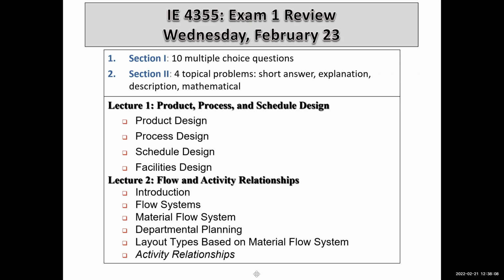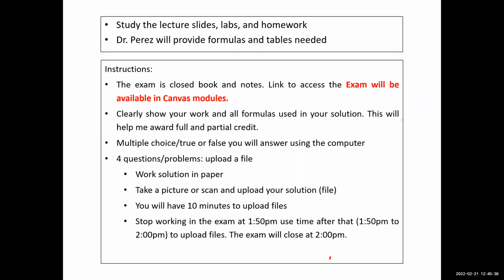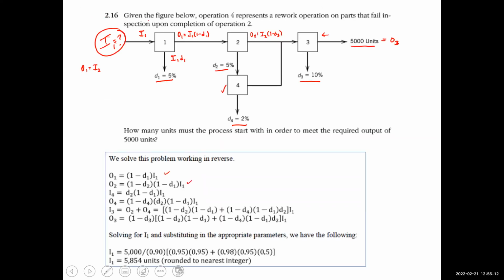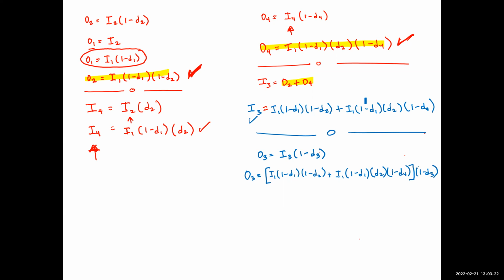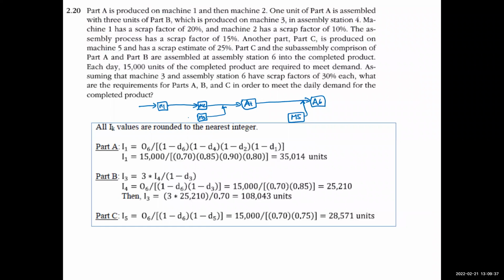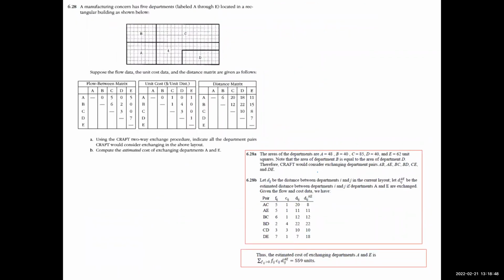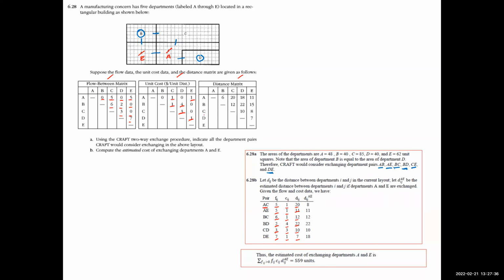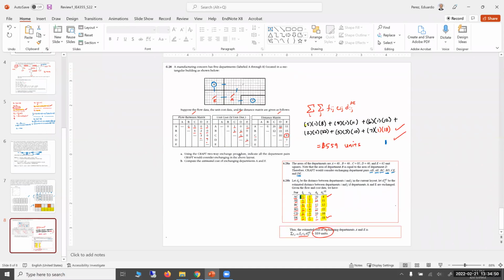Review1 IE4355 S22